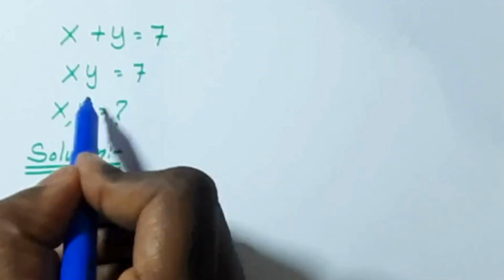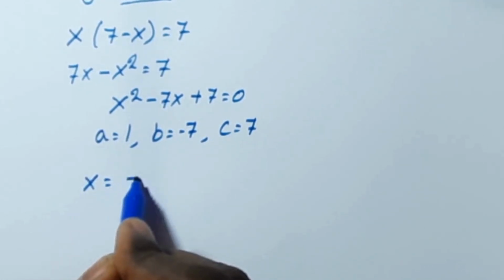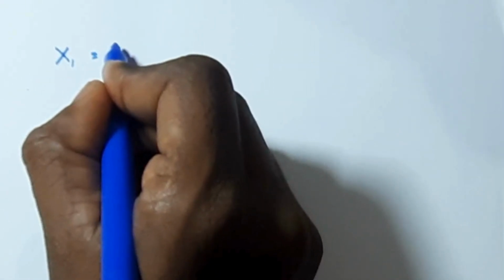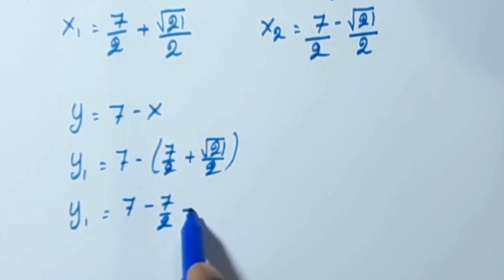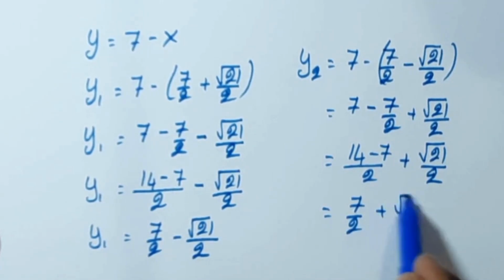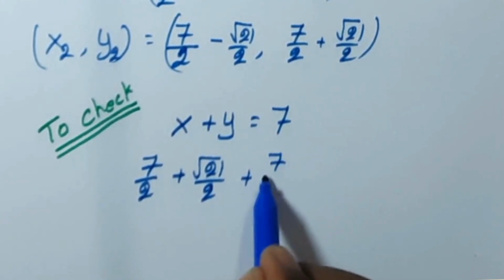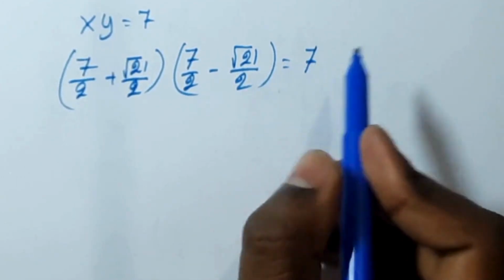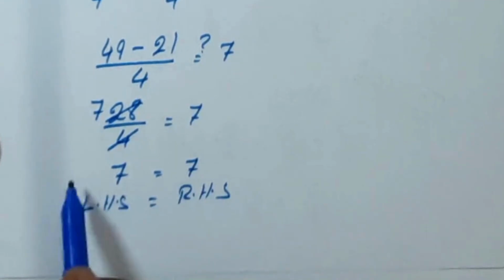Mastering System of Equations: Solving a Fun System of Equations | Find the Values of x and y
Solving an interesting system of equations to find the values of x and y. Whether you're a beginner or looking to refine your skills, this step-by-step explanation will help you master the techniques used to solve systems of linear equations. Watch as we break down the problem, apply the right methods, and uncover the solution
only genius can solve this math problem,  Impossible math problem,  math magic tricks,  new math tricks 2024,how to solve math problem quickly, russian mathematics,competitive math, german Olympiad math problem,math magic tricks mind reading,math and science Olympiad,Real number Olympiad, imo algebra problem, Math Olympiad Traning, Hardest Olympiad Problem,International math Olympiad prepration,best youtube channel for maths olympiad,Math Olympiad hardest problem,Math Olympiad channel,state level maths olympiad, math Olympiad elementary school problem,
radical math problem involving square roots, perfect for math enthusiasts and Olympiad participants!
Watch as we break down the solution step-by-step, offering a clear and easy-to-understand explanation of how to tackle complex square root problems. Whether you're preparing for a Maths Olympiad or just looking to improve your math skills, this tutorial will guide you through a tricky radical math problem with confidence.
math
maths
algebra
algebra problem
equation
exponential equation
a nice exponential equation
radical equation
a nice radical equation
math tricks
imo
Find the value of
Radical math problems
Square root problem solving
Candan Maths Olympiad
Maths Olympiad strategies
Square root techniques